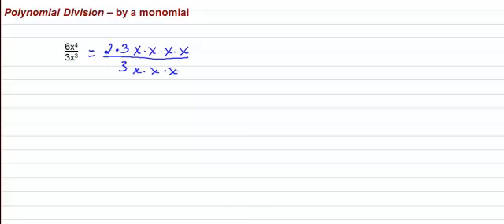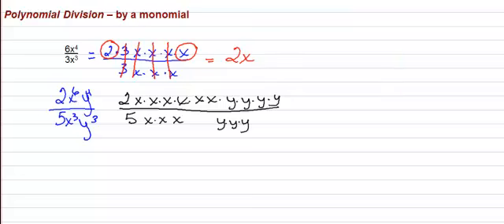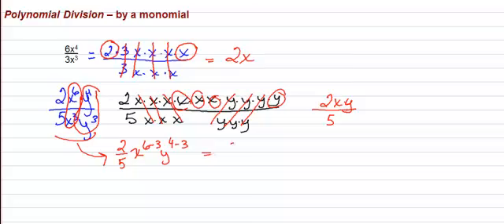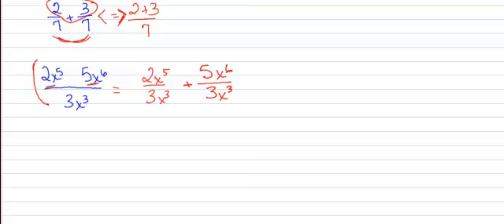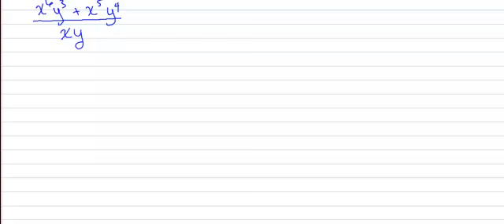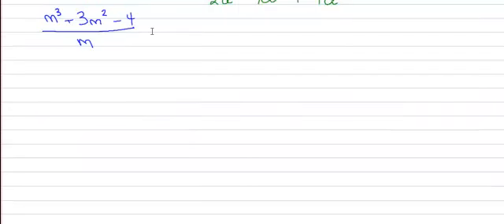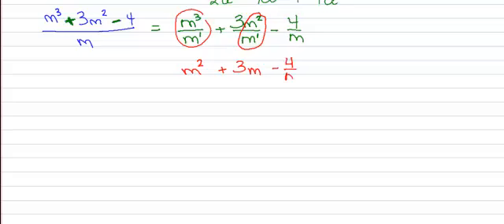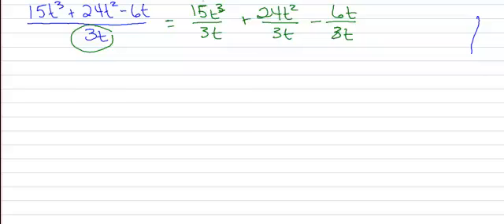Polynomials - Monomial Division